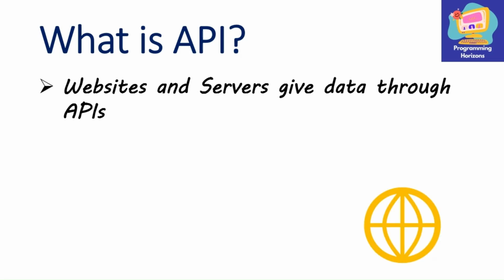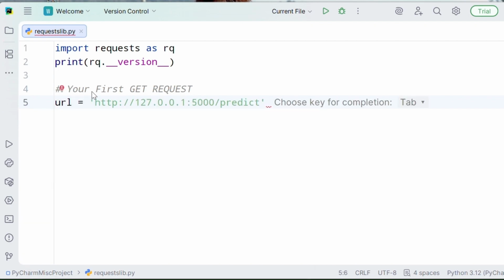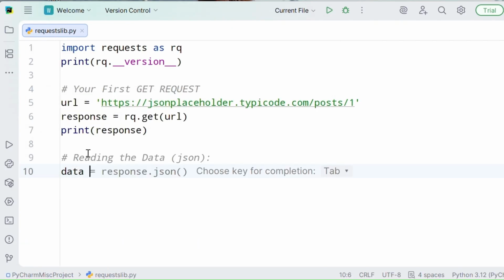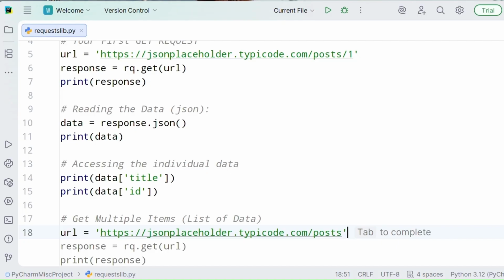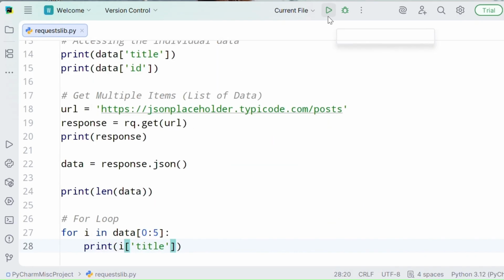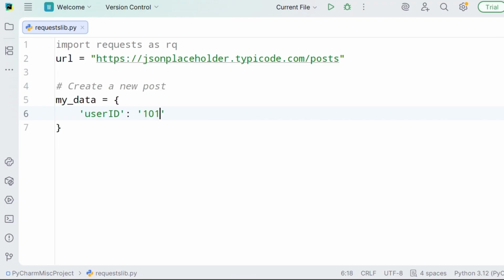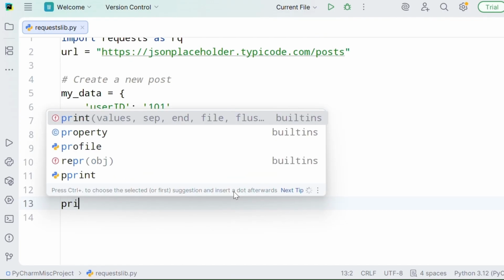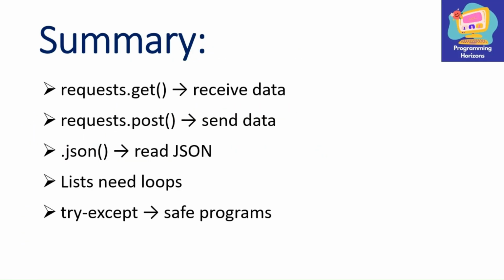Python Requests Module Tutorial | How to Use APIs in Python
Learn how Python requests library is used to make API calls in this beginner-friendly tutorial. You’ll learn how to send GET and POST requests, handle JSON data, and understand how API communication works in real-world Python applications. This tutorial is perfect for beginners who want to understand how Python interacts with web services and build real-world applications using APIs.

✅ By the end of this video, you’ll be able to:
Send GET requests to retrieve data from APIs
Use POST requests to send data
Understand how APIs work in Python
Build simple API-based programs

📌 Timestamps:
0:18 - What is the Python requests library
0:43 - What is an API
0:57 - Installing and Importing requests library
1:51 - How to make a GET request
3:18 - Understanding HTTP status codes
3:26 - How to read JSON data
4:47 - List vs Dictionary in API responses
5:52 - How to loop through API data
6:50 - GET vs POST
7:07 - How to make a POST request
9:34 - Basic error handling using try-except

✅ This tutorial is perfect for:
Python beginners
Students learning APIs for the first time
Anyone who wants real-world Python skills